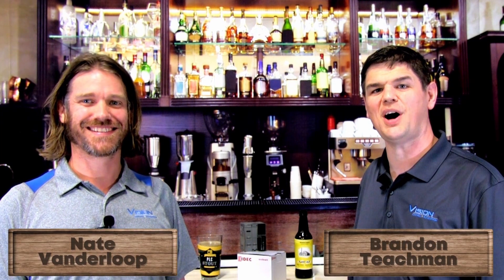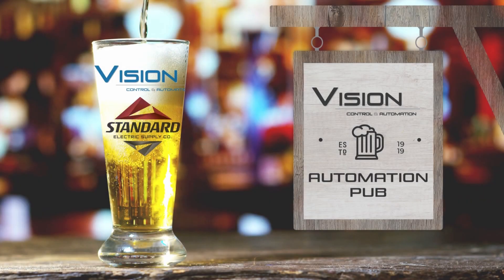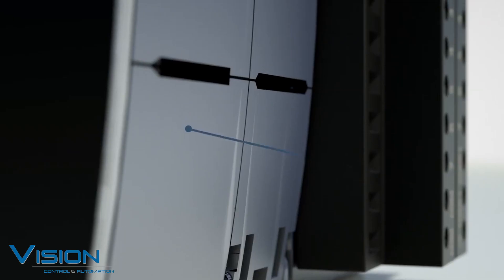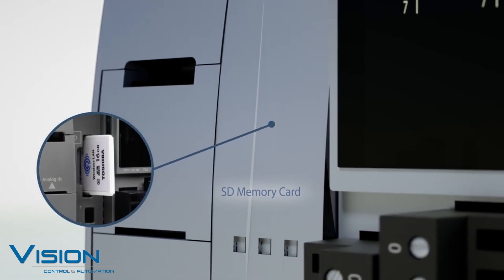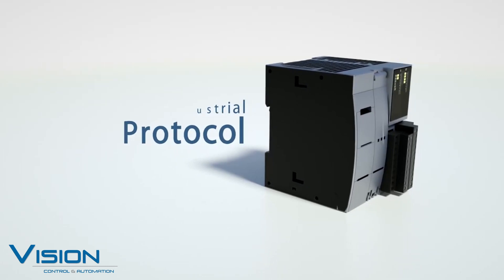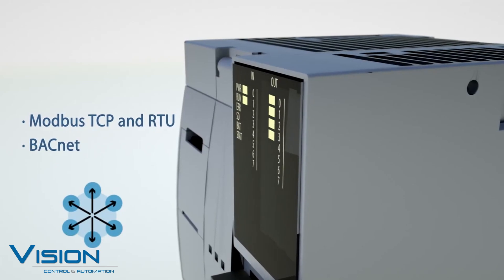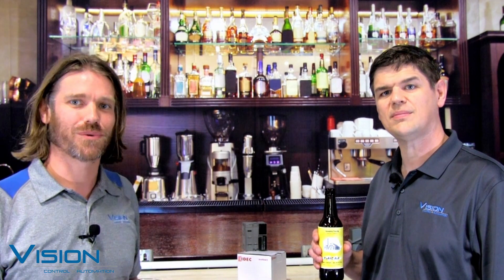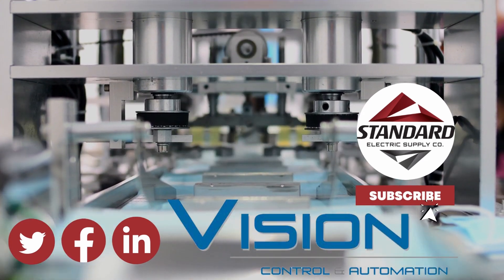Unlock Unmatched Efficiency with IDEC MicroSmart FC6A Plus | Vision Control & Automation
Discover how the IDEC MicroSmart FC6A Plus PLC revolutionizes industrial automation by delivering exceptional performance and versatility. With the ability to manage up to 2,060 I/O points, this PLC is perfect for controlling large machines or entire manufacturing facilities. In this video, the Vision Control & Automation team explores the key features that make the FC6A Plus a powerful tool for enhancing efficiency, reducing costs, and improving safety.

Key Features of the IDEC MicroSmart FC6A Plus:
- Time Efficient: Dual Ethernet ports ensure seamless separation between controls and business networks, optimizing operational flow.
- Process Efficiency: Extensive I/O support (2,060 digital I/O and 511 analog I/O) for complex system control.
- Reduce Costs: Built-in IIoT features like MQTT enable remote monitoring and data handling, cutting down on operational expenses.
- Safer Operations: Compatible with industrial protocols like Ethernet/IP, Modbus TCP/RTU, and BACnet IP for secure, reliable communication.
- Labor Saving: Automate and control diverse applications from HVAC to lighting with one versatile PLC.

Ready to transform your automation systems?

About Vision Control & Automation:
Vision Control and Automation, a division of Standard Electric Supply, is dedicated to providing top-tier industrial automation and control products. Serving OEM and MRO professionals, we offer solutions designed to maximize efficiency and reliability.